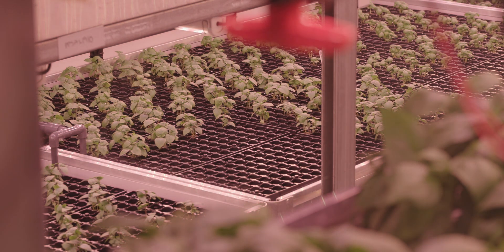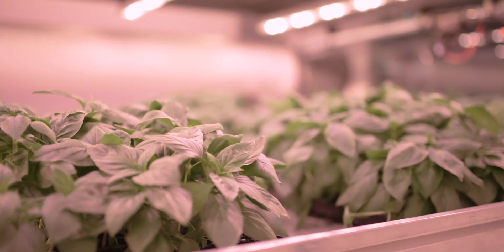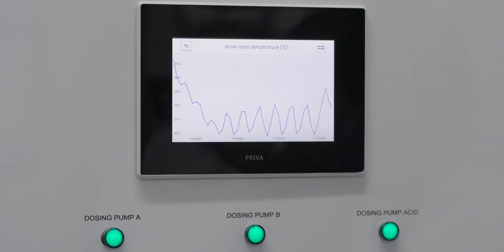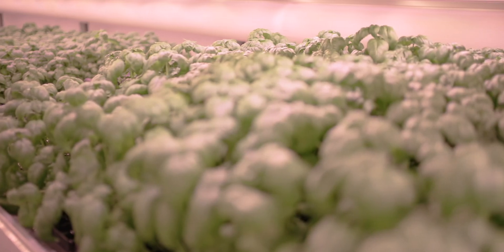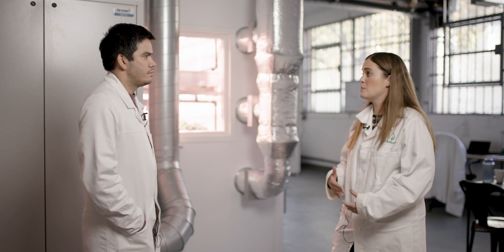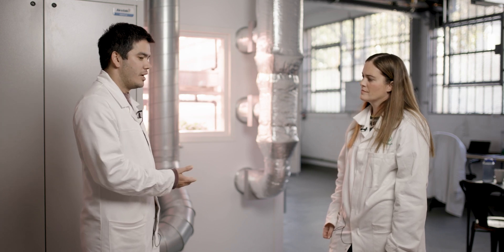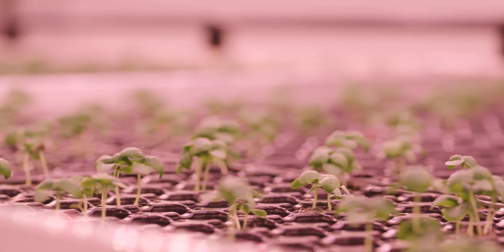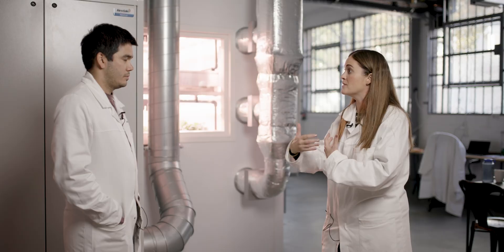Harvest London x Octopus Energy for Business (Extended)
A look inside the vertical farm of Harvest London and how Octopus’ Vertical Power tariff is helping reduce costs and support this flourishing sector.